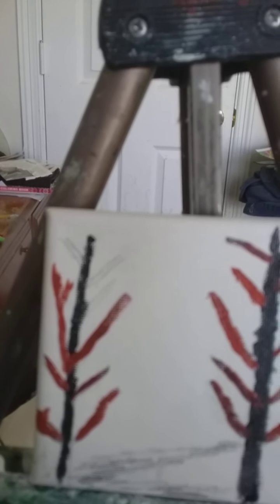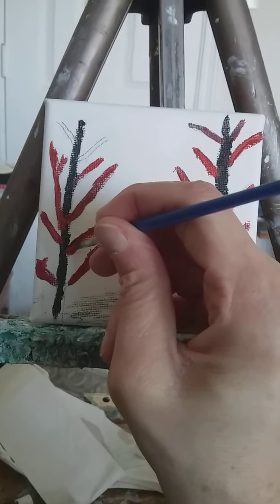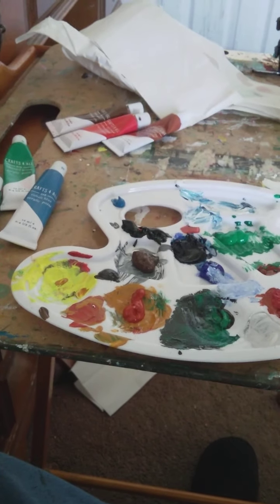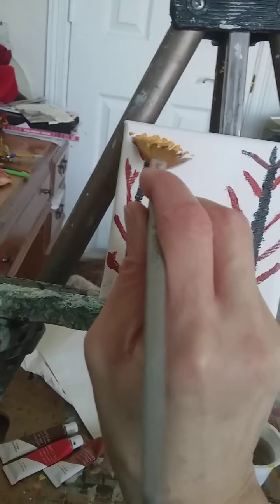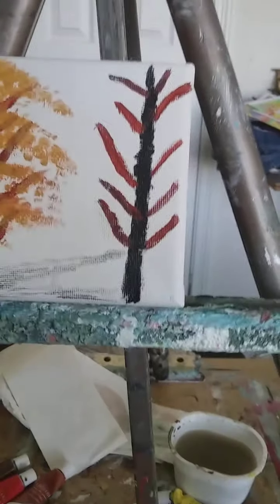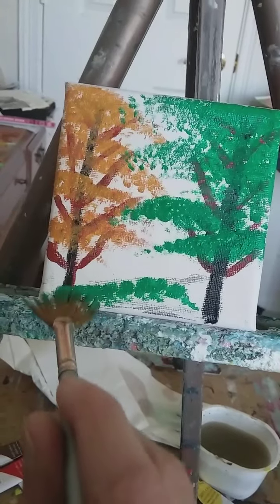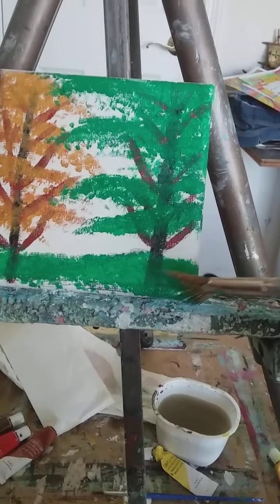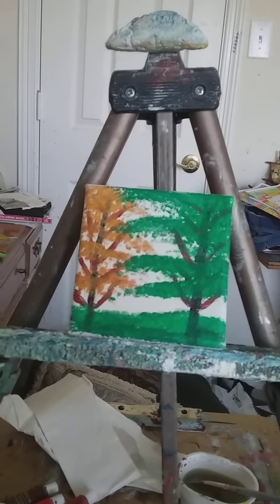trees of autumn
in  this    viedo   i  use   4x4 canvas  acrylic  paints   subscrbie   like    teaching    viedo